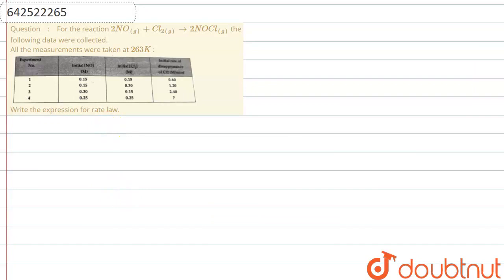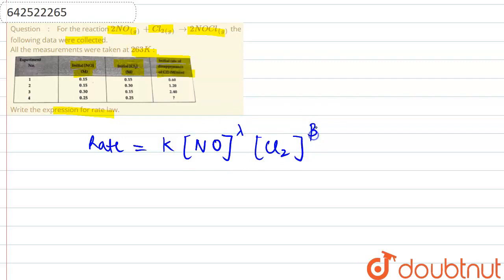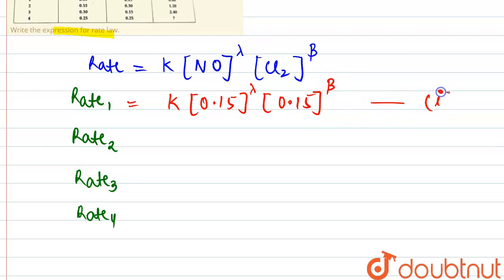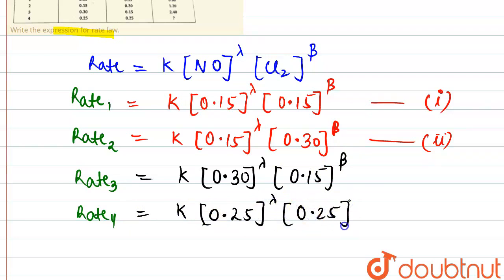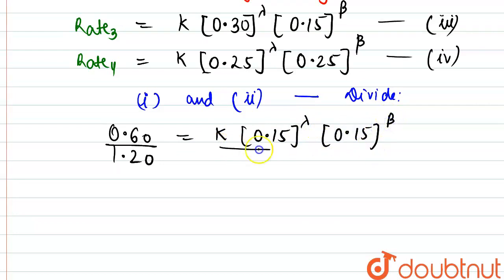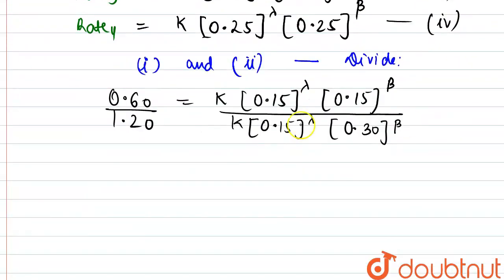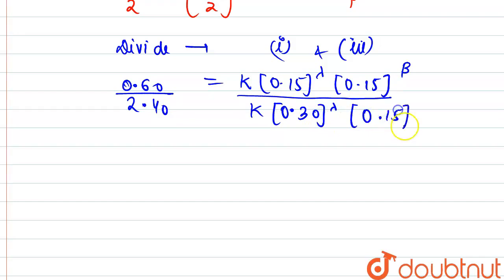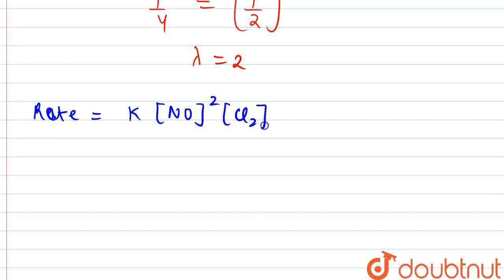For the reaction 2NO_((g)) +Cl_(2(g)) rarr 2NOCl_((g)) the following data were collected. All th...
For the reaction 2NO_((g)) +Cl_(2(g)) rarr 2NOCl_((g)) the following data were collected. All the measurements were taken at 263 K :Write the expression for rate law.
Class: 12
Subject: CHEMISTRY
Chapter: XII BOARDS
Board:CBSE

👉 Have Any Query? Ask Us.